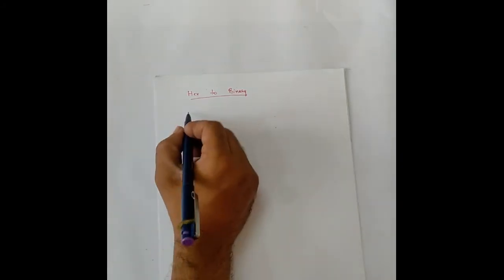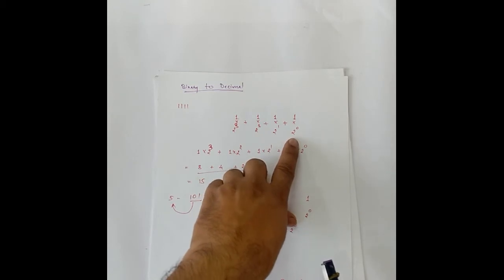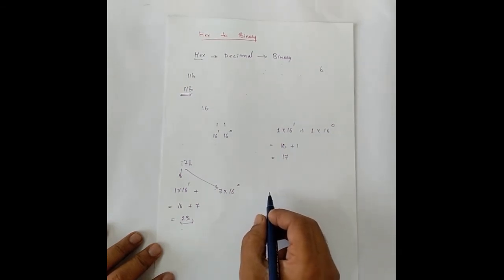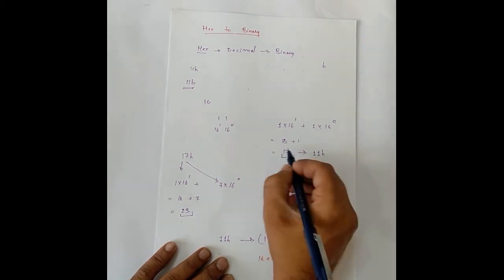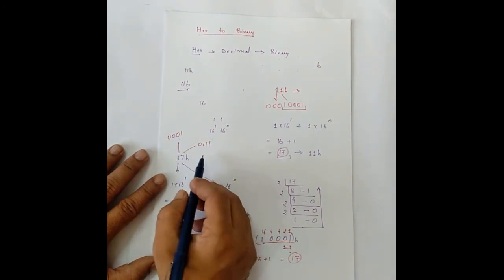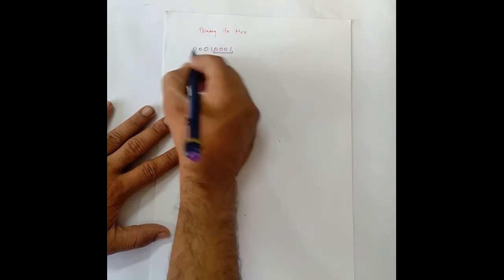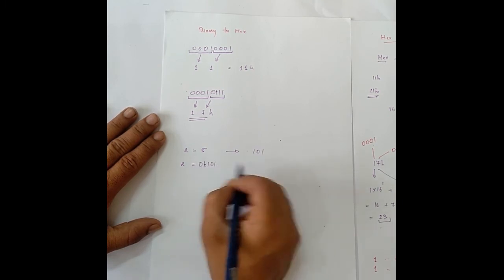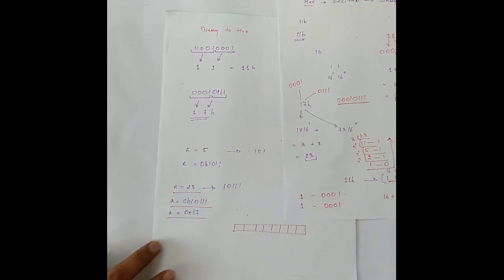11.3 - Number Systems - Hex-Binary Conversions - Master C and Embedded C Programming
We will look into the conversions from Binary to Hex and Hex to Binary.